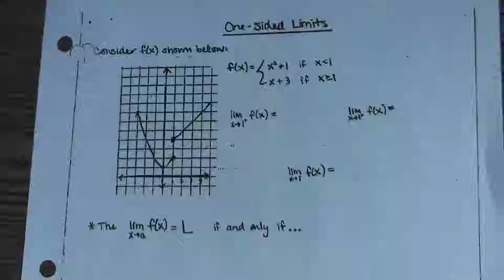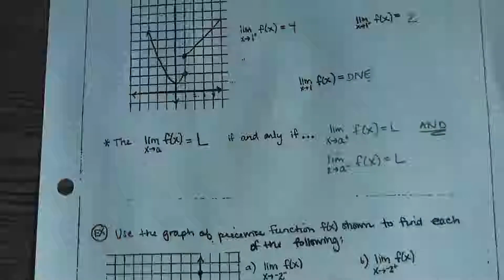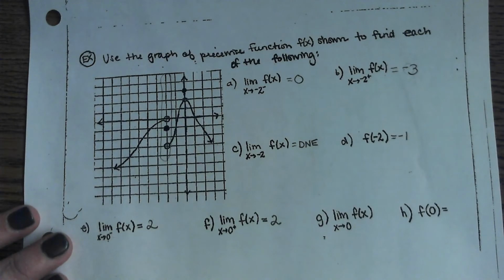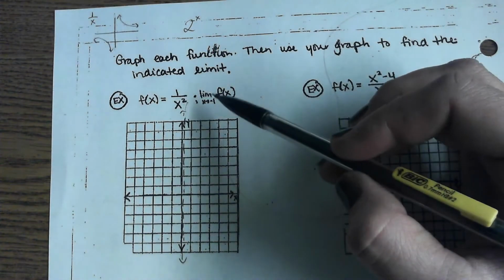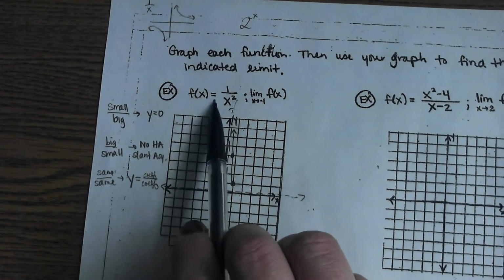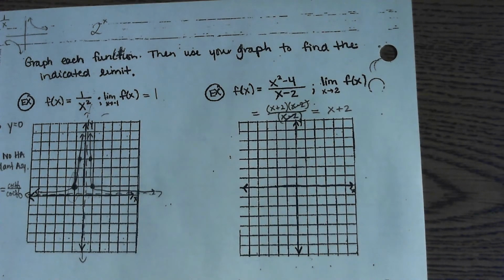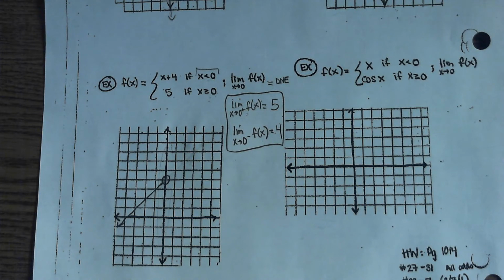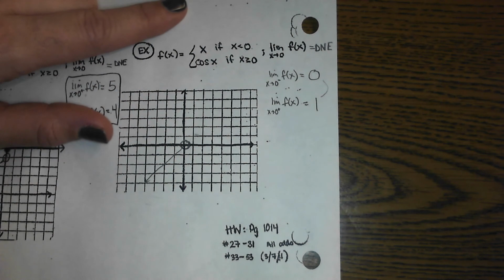2/12 Adv PreCalc - One Sided Limits